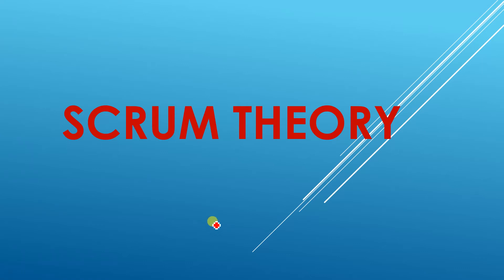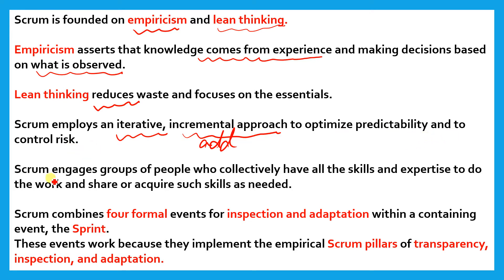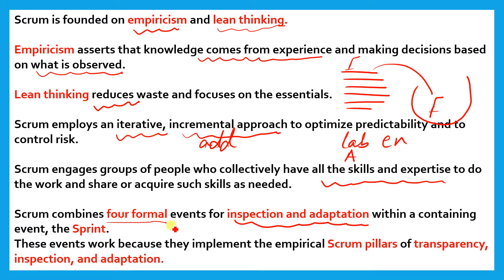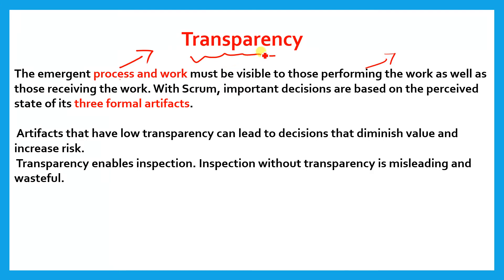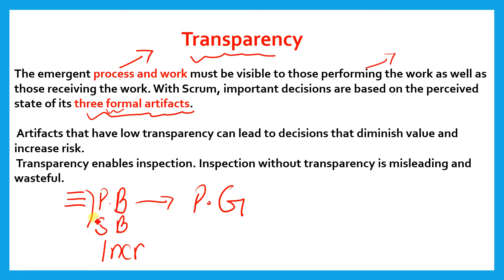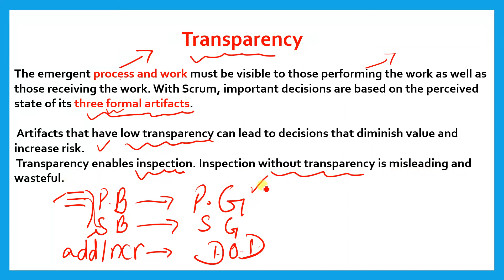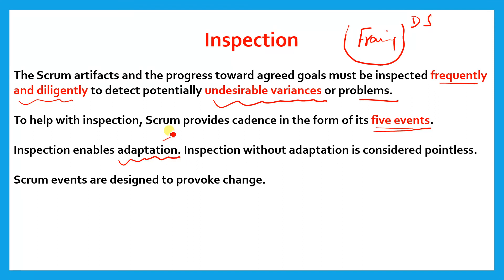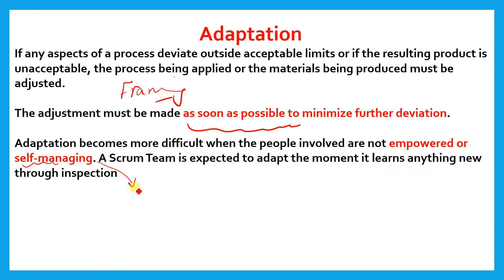What is Scrum Theory?